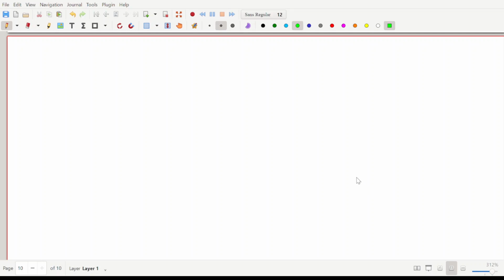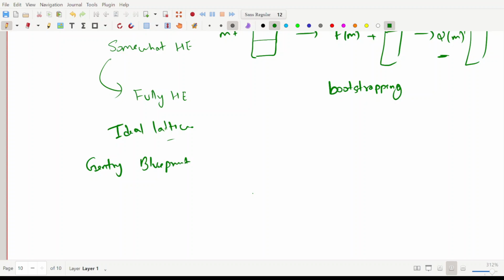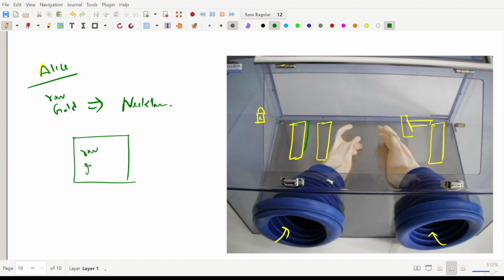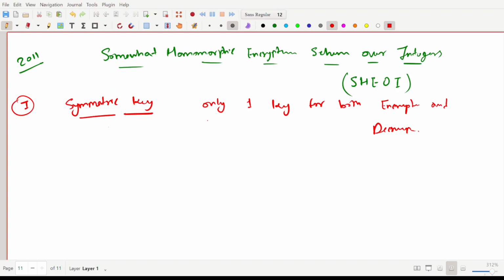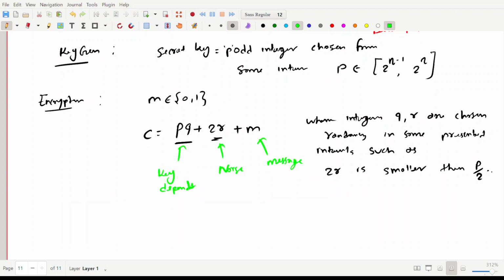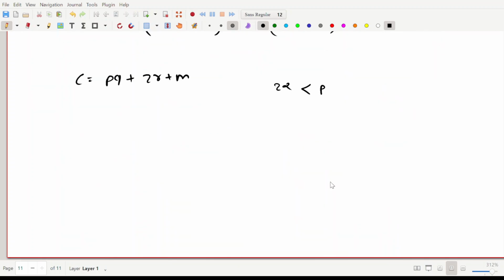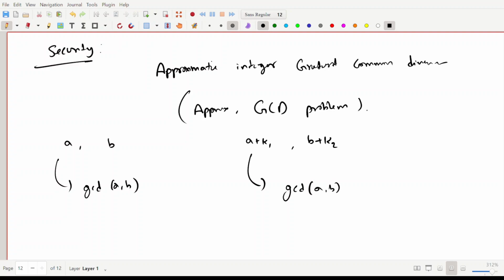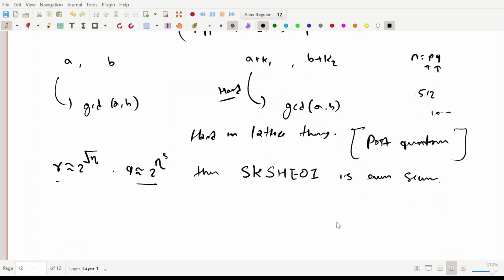FHE Lecture 03: Somewhat Homomorphic Encryption Schemes over Integers (SHEOI) : Symmetric Crypto